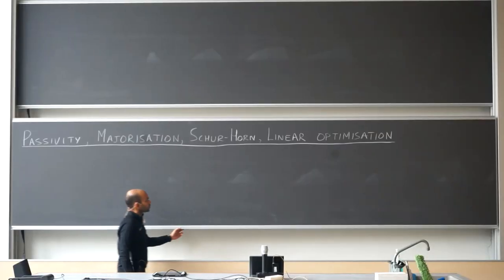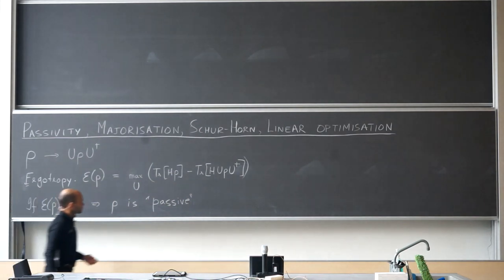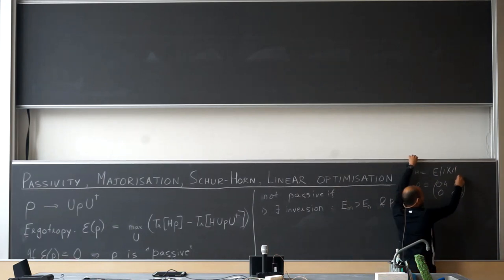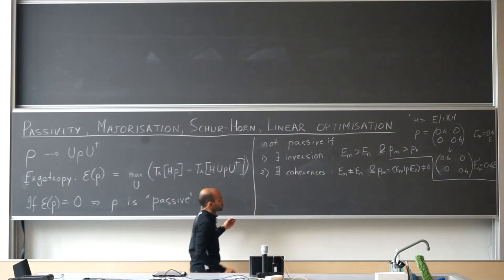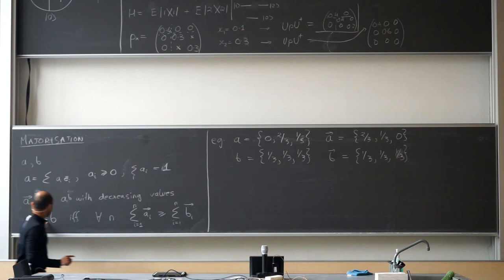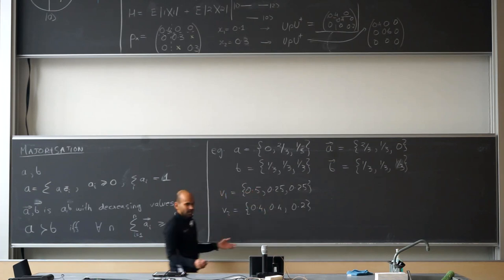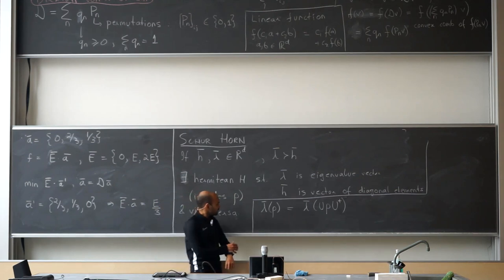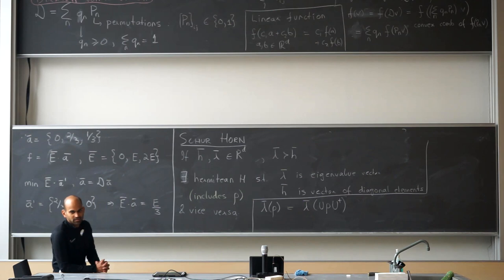Majorization and passivity | L04 Advanced Topics in Quantum Information Theory 2023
Lecture 04 - 2nd March 2023

Contents of this lecture:
- Majorization
- Passivity

ETH Zurich

Lectures on Wednesdays and Thursdays. YouTube uploads on Fridays.